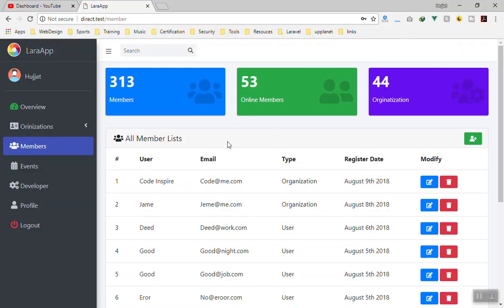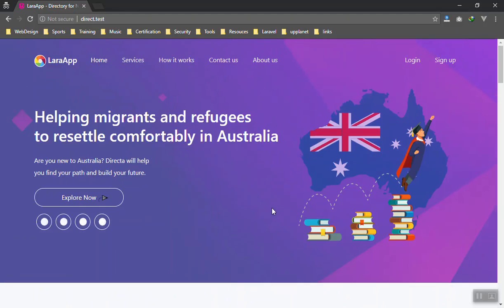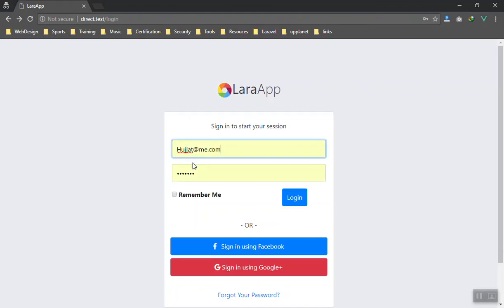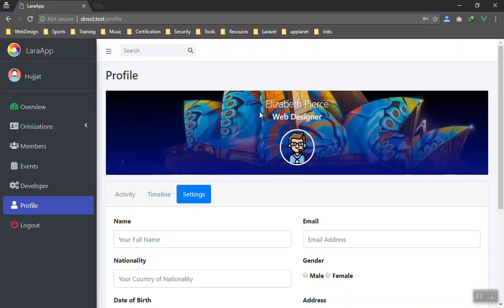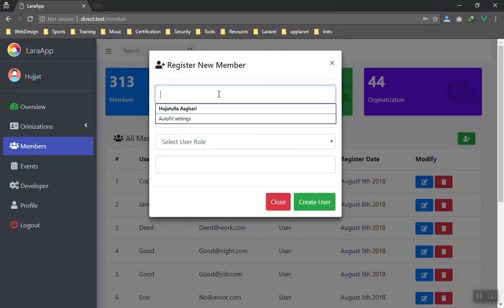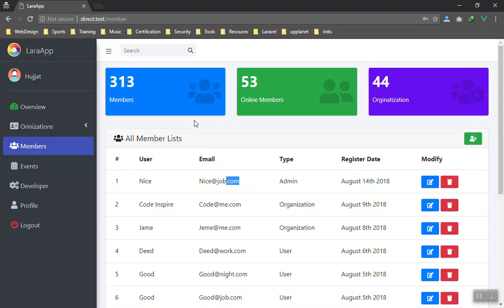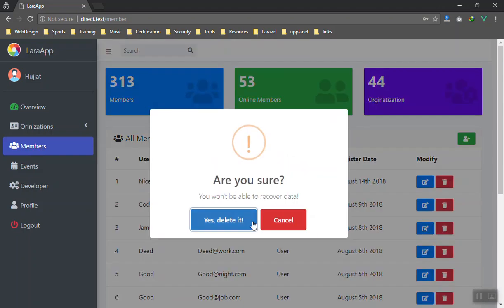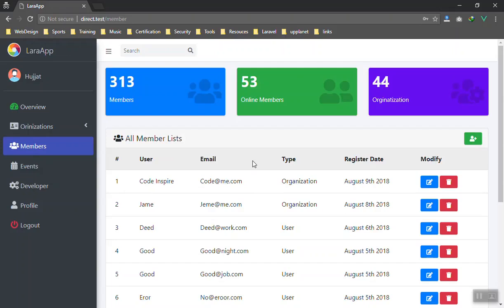Let's Build a Multi Purpose Laravel + Vue Application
This channel is all about computer basics, programming, and practical tech skills explained in a simple and easy-to-understand way.

In this video, you’ll learn concepts related to computer technology and programming, step by step, with real examples. Whether you’re a beginner, student, or aspiring developer, this channel is designed to help you build strong foundations and grow your skills confidently.

📌 What you’ll find on this channel:

Computer fundamentals

Programming tutorials (beginner to advanced)

Practical examples and projects

Tech learning in simple language

Easy explanations

Beginner-friendly lessons

Practical and useful knowledge